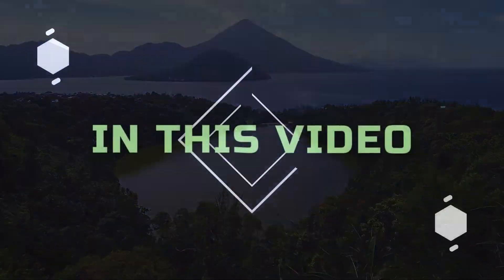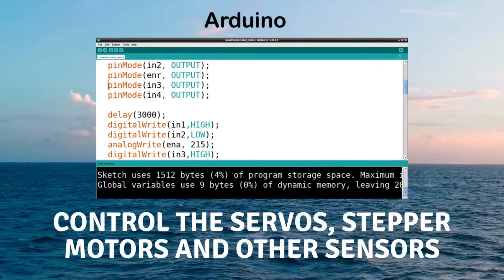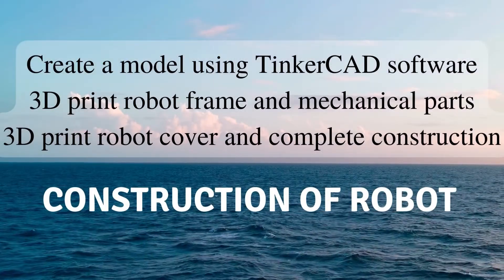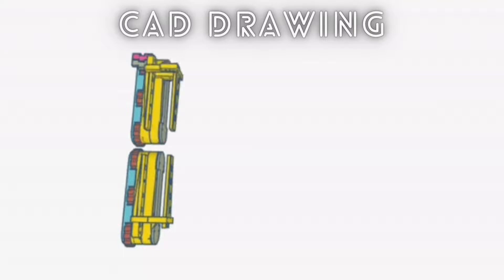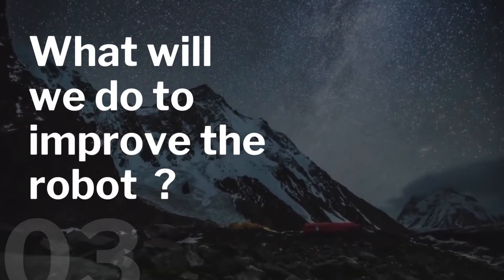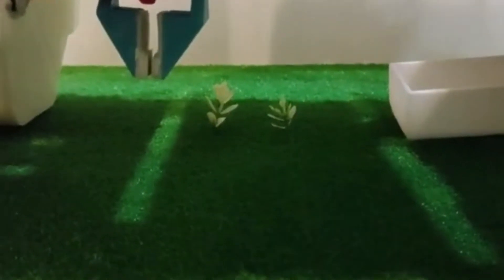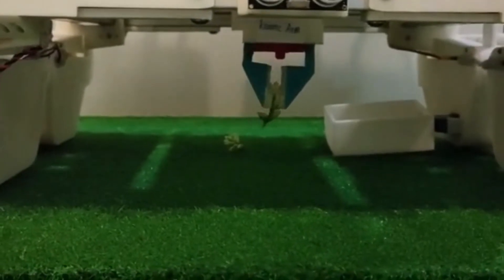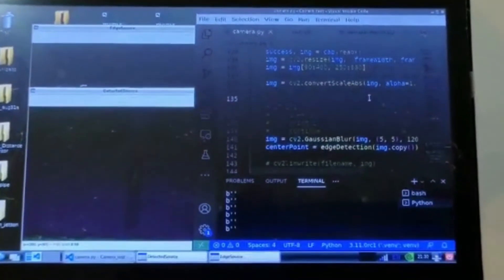Weed Terminator Introduction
Coolest Projects Malaysia 2022